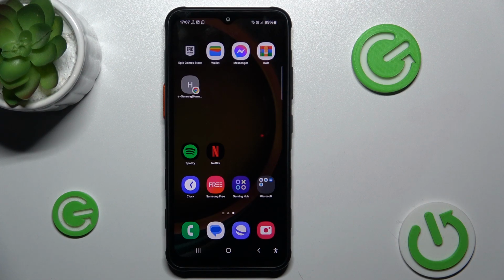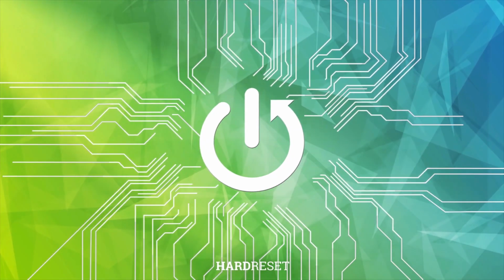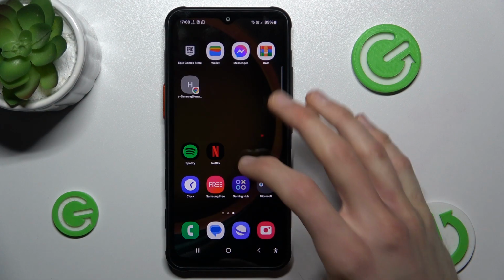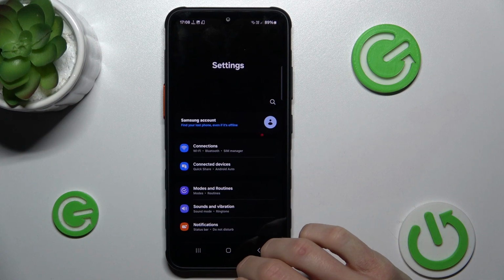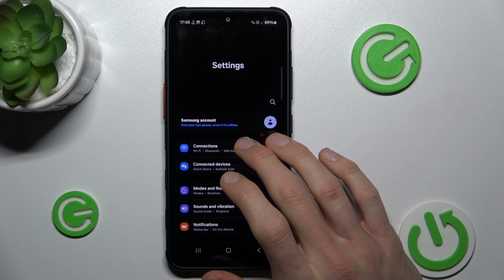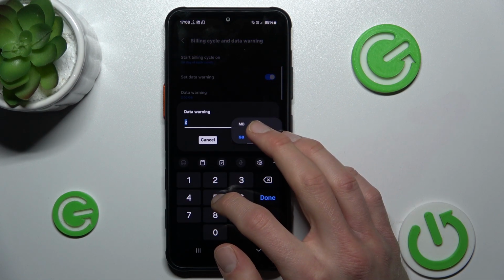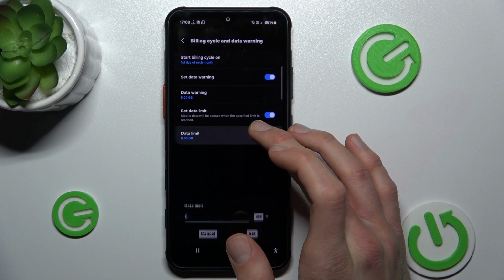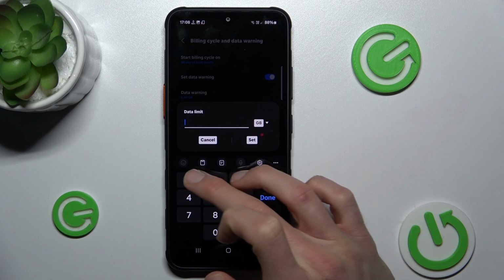How to Set Mobile Data Limit on SAMSUNG Galaxy XCover 7?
Find out more:
In this tutorial, you'll learn how to effectively manage your mobile data usage by setting limits on your SAMSUNG Galaxy XCover 7 device. With the ever-increasing reliance on mobile data for various activities, it's essential to have control over your usage to avoid exceeding data caps and incurring extra charges. This tutorial will walk you through the simple steps to set up a mobile data limit on your Galaxy XCover 7, empowering you to stay within your data plan and avoid unexpected costs.

How do I access the data usage settings on my Galaxy XCover 7?
Can I set different data limits for different apps?
Will setting a mobile data limit affect my Wi-Fi usage?
Is there a way to receive notifications when I'm close to reaching my data limit?
What happens if I exceed my set data limit?